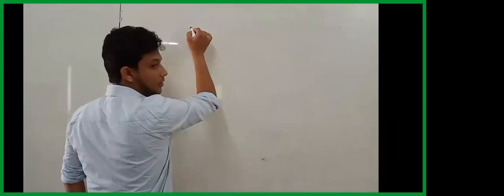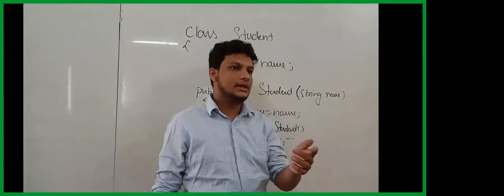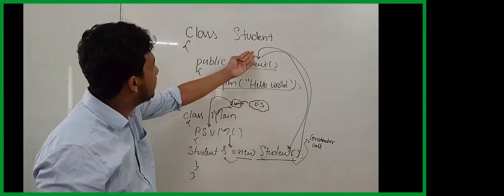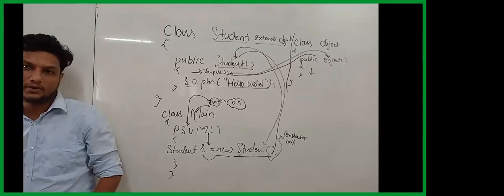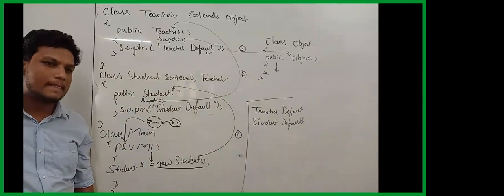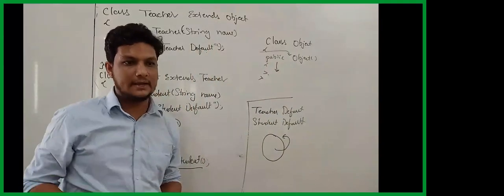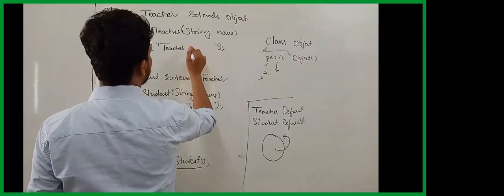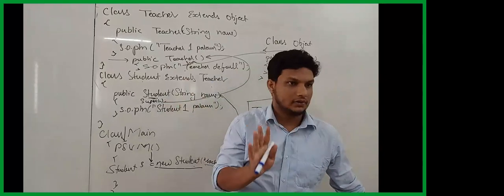CORE JAVA DAY 34 CONSTRUCTOR